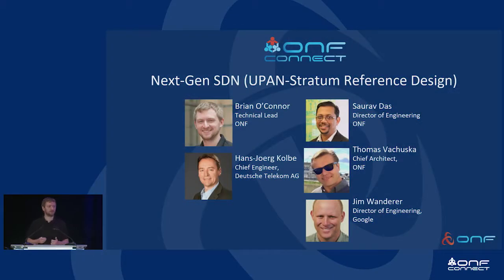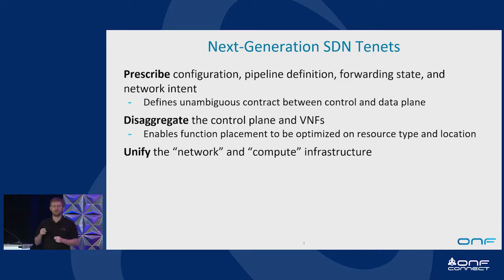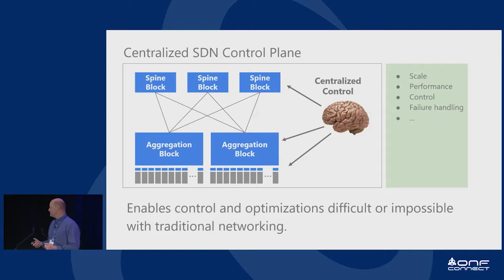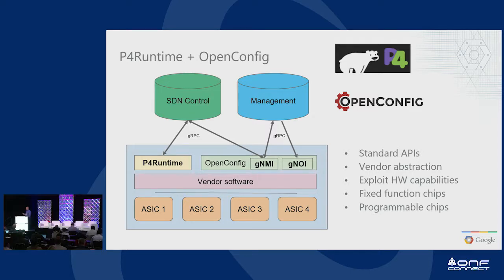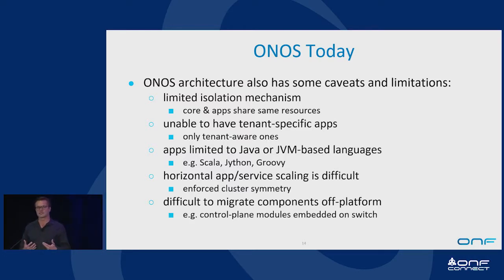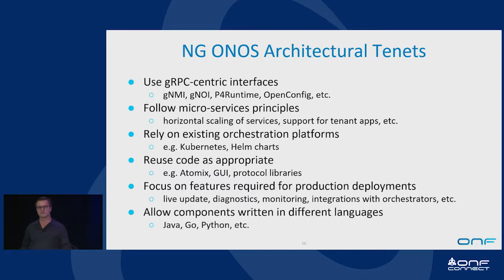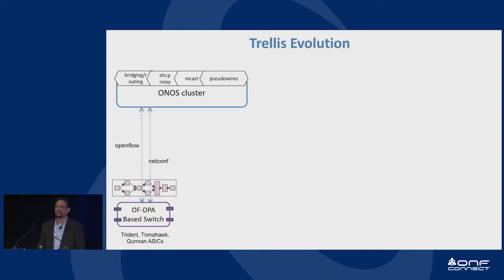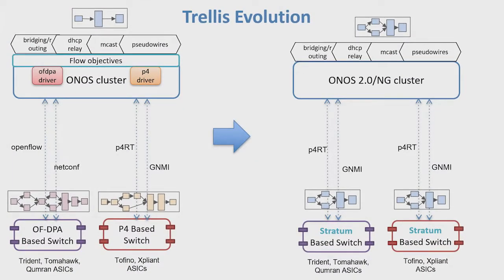ONF Connect 18 Plenary: Panel on Next-Gen SDN with Deutsche Telekom, Google and ONF